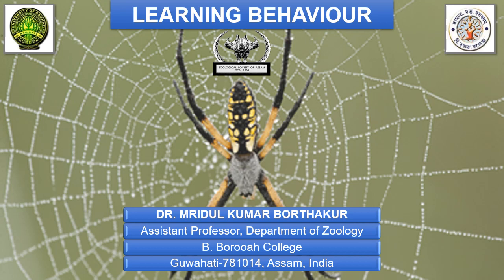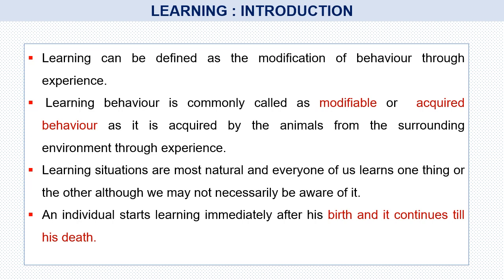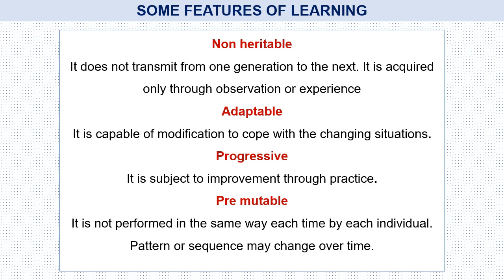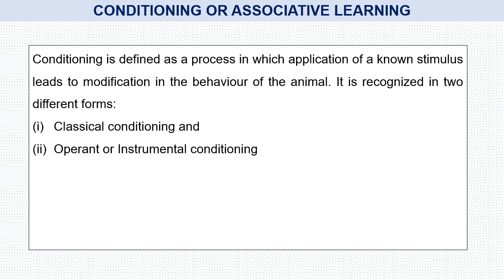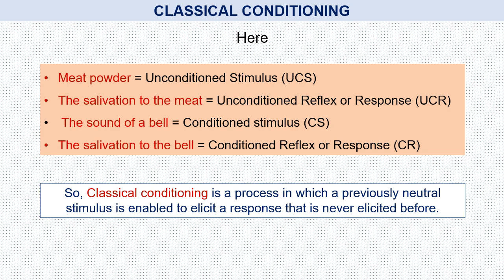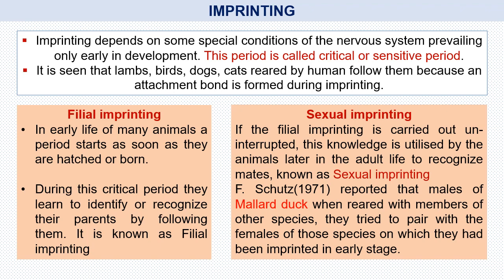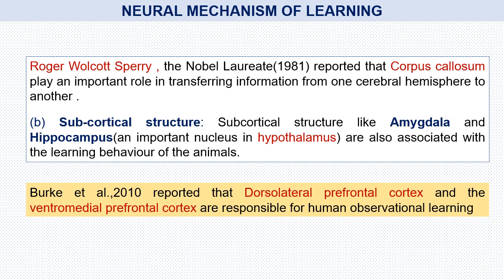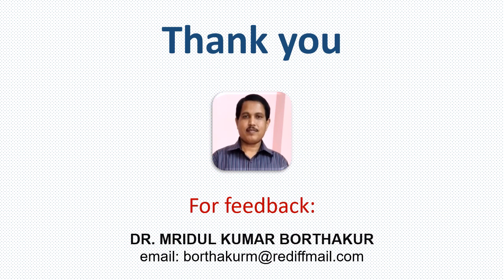Learning Behaviour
The presentation details a basic introduction to learning, types of learning with examples and neural mechanism of learning.
Instructor: Dr. Mridul Kumar Borthakur, Assistant Professor, Department of Zoology, B. Borooah College, Guwahati, Assam